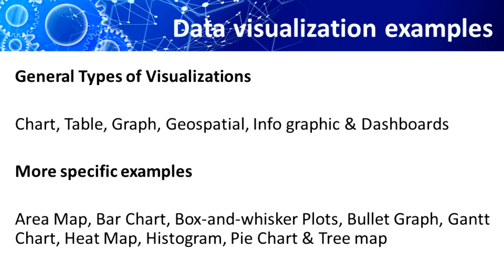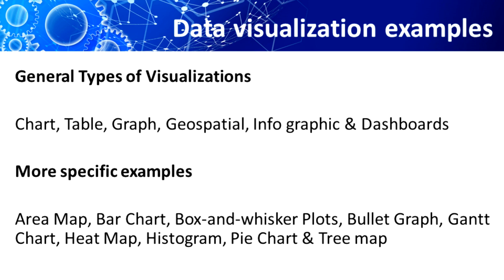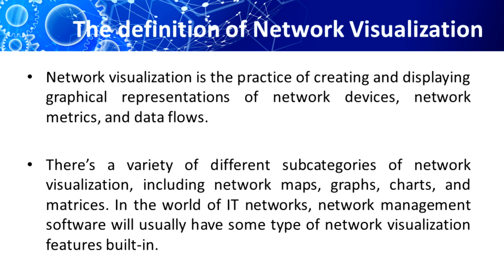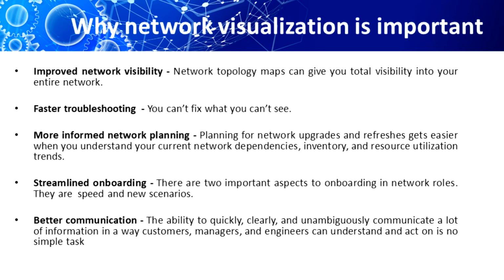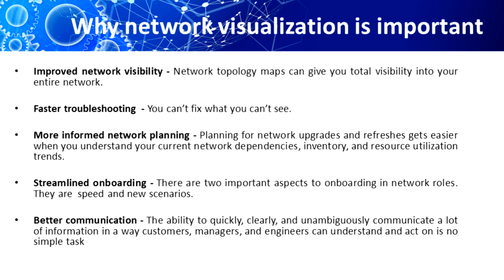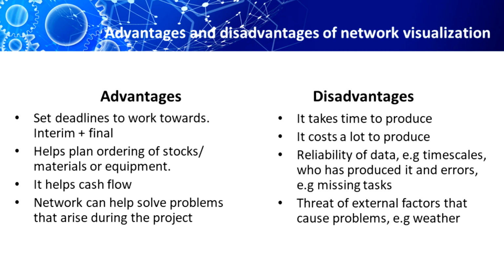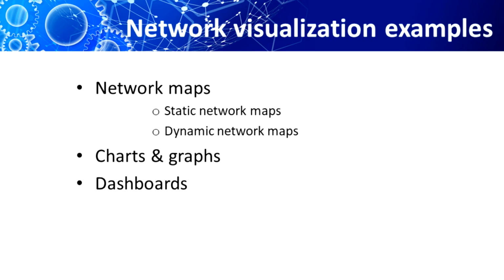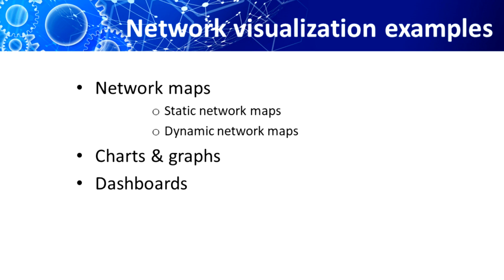Introduction to data visualization and network visualization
In this guide, we'll give you an in-depth explanation of what data visualization and network visualization really is. We'll also share what data visualization and network visualization helps with, the different types of charts and graphs to use and how you can make them.

1.The definition of data visualization
2.Why data visualization is important
3.Advantages and disadvantages of data visualization
4.Data visualization examples
5.The definition of network visulazation
6.Why network visualization is important
7.Advantages and disadvantages of network visualization
8.Network visualization examples